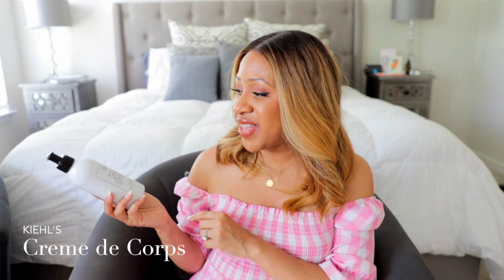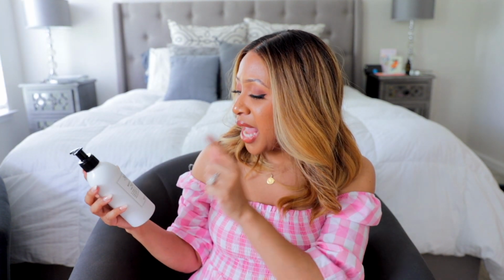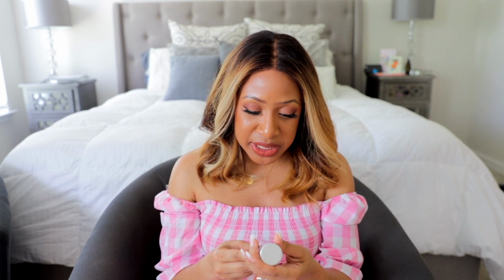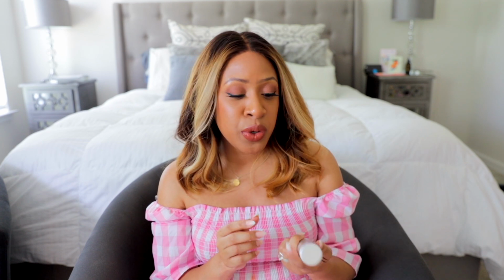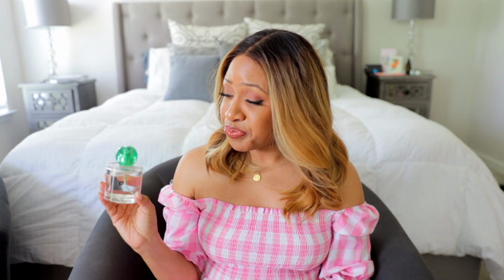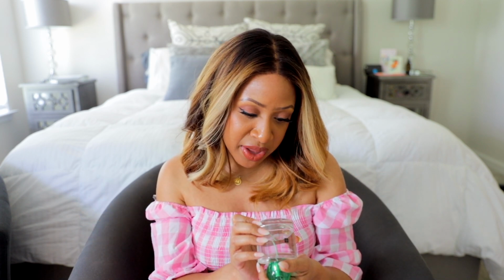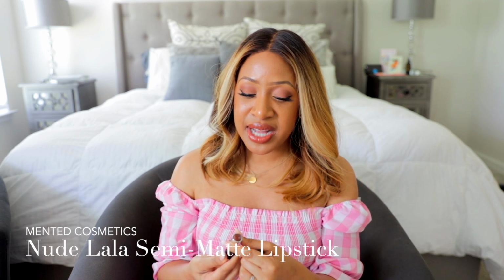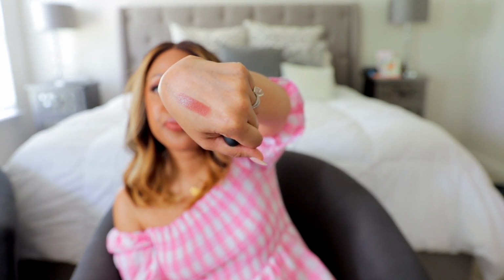May 2021 Faves | Mattie James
Look who decided to put their monthly faves up 🤗 This past month was so much fun - it was my birthday month, the products I used were glorious and it started feeling like summer.

In this very chatty monthly favorites, we're talking about my new eye cream, vitamin C serum and summer fragrance.

MY FAVORITES:
Kiehl's Creme de Corps (refill)*

*items gifted

WHAT I USED TO FILM:
Canon 6D
24-70mm lens